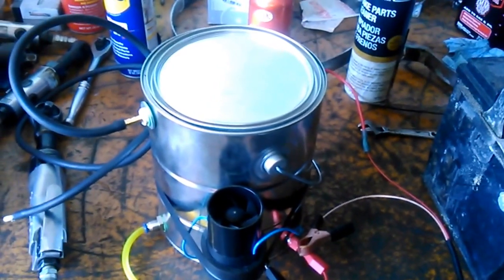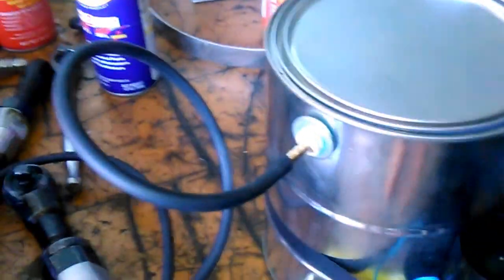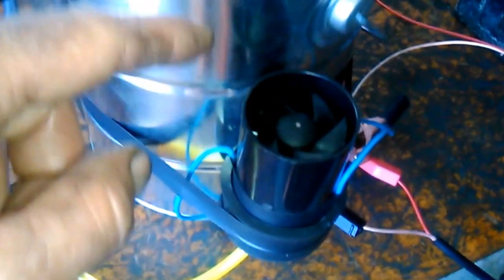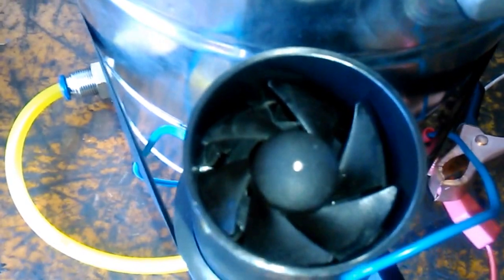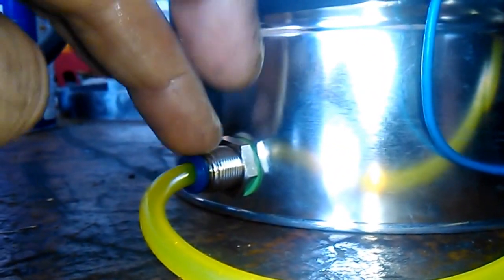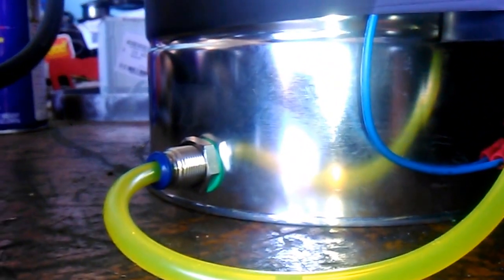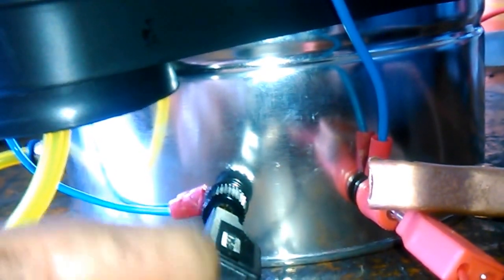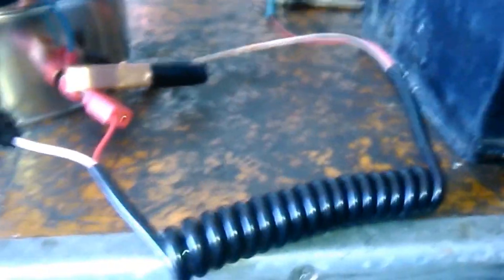P0171 and P0174 Homemade evap smoke machine